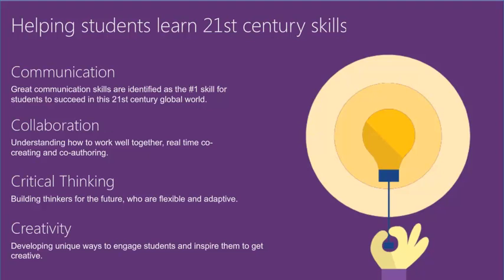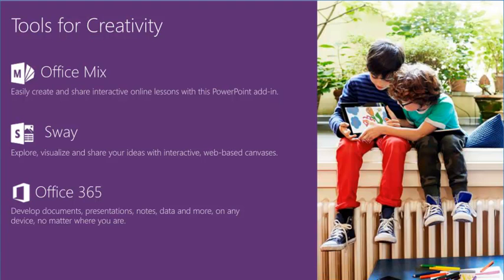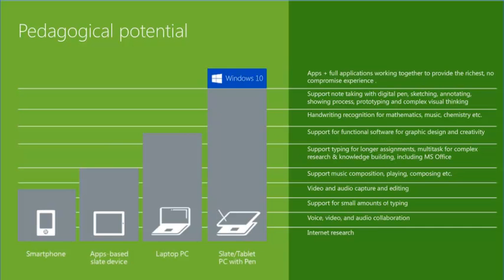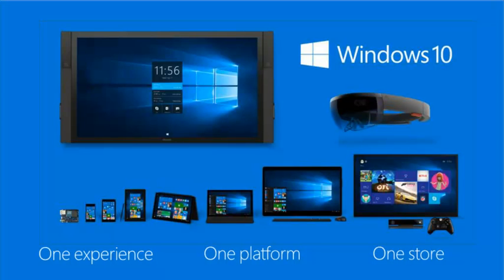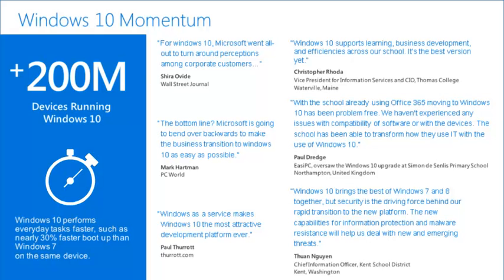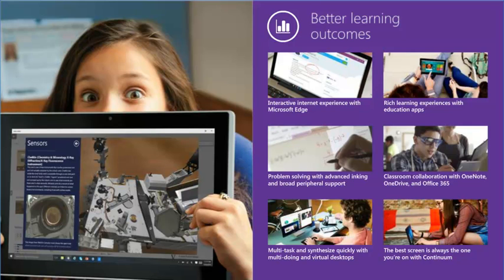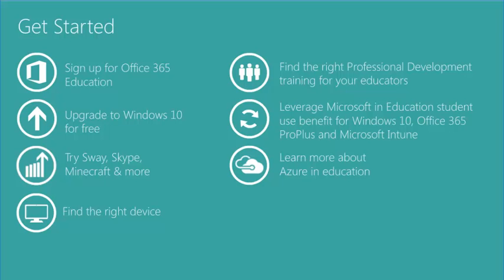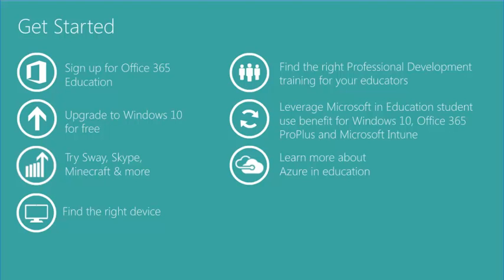Microsoft Empowering Education Visionary Event on Jan 28, 2015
Microsoft Empowering Education Visionary Event on Jan 28, 2015. View the full event recording